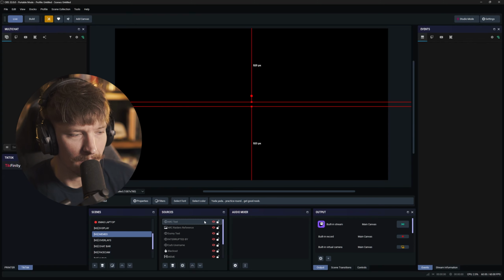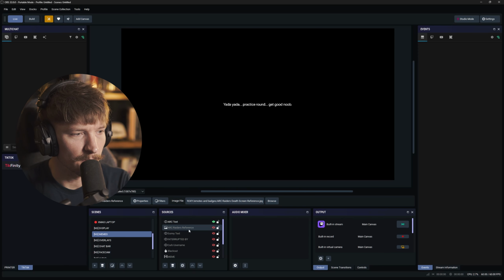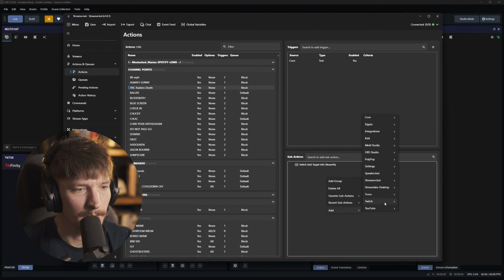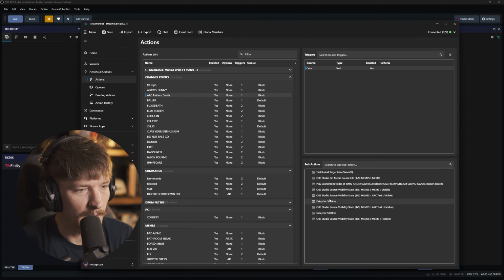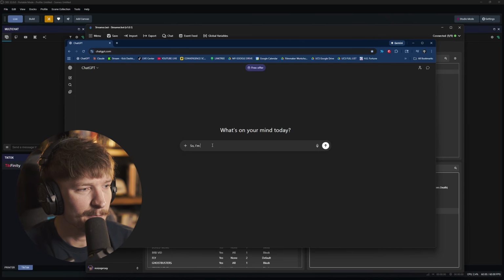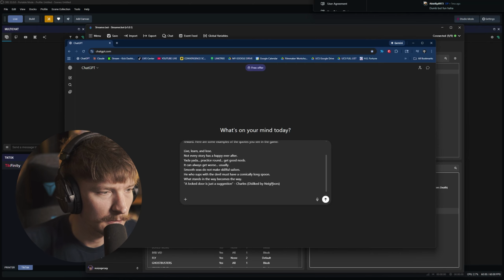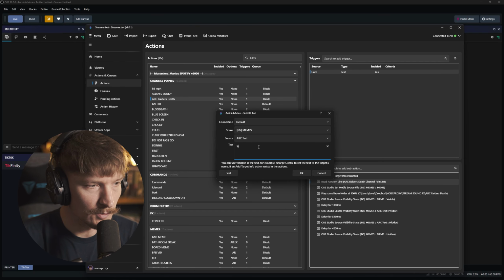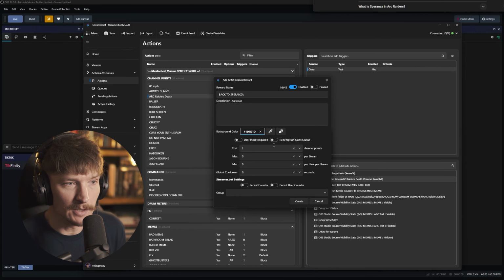Making a Custom ARC Raiders Channel Point in OBS | Streamerbot Tutorial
In this tutorial, I walk through how to create a custom ARC Raiders–style death screen using OBS and Streamerbot, then hook it up to a Twitch Channel Point Reward.

This setup lets your chat trigger a custom death screen (or any on-stream effect) directly through channel points, perfect for ARC Raiders streams or any game where you want extra chat interaction.

We’ll cover OBS setup, Streamerbot actions, and how to wire everything together so it actually works live on stream.

🕒 Timestamps

00:00 – Intro
00:38 – OBS Scene Setup
04:35 – Streamerbot Action Part 1
07:52 – Testing and fine-tuning
11:07 – Using ChatGPT to Compile Quotes
15:15 – Streamerbot Action Part 2
16:45 – Creating Twitch Channel Point
18:03 – Final Product